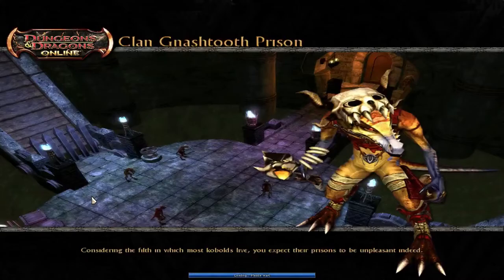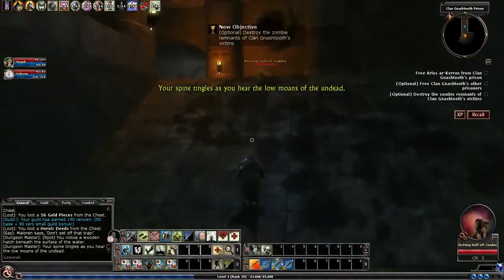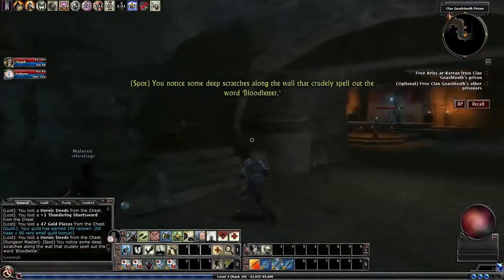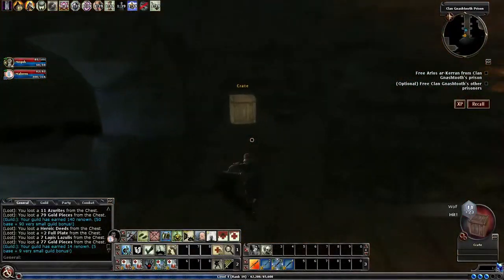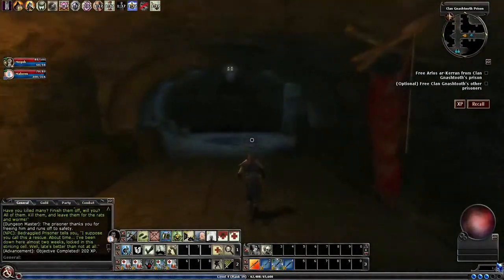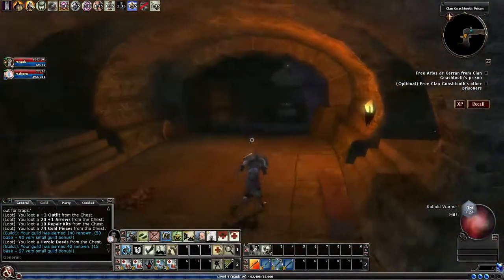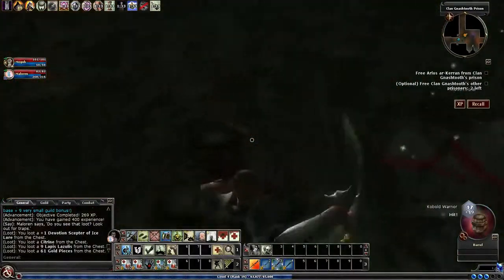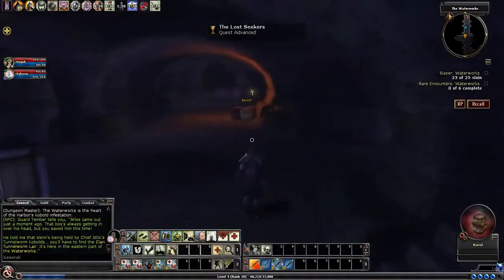Dungeons & Dragons Online - The Kobold's Den Waterworks Pt 2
The Kobold's Den Waterworks Pt 2